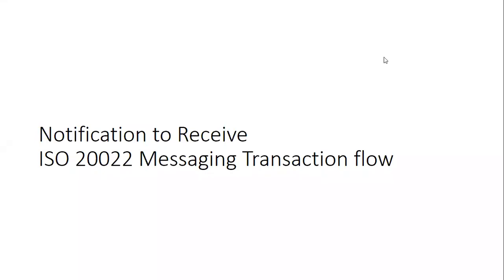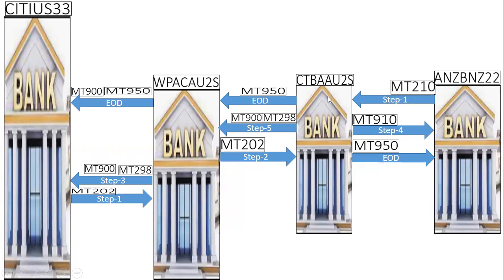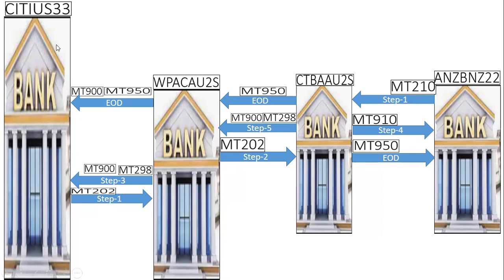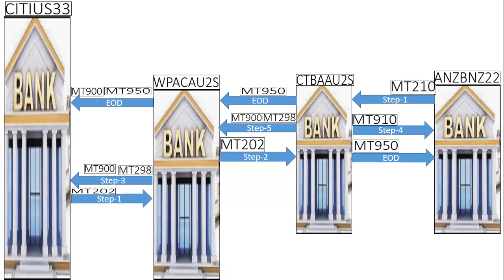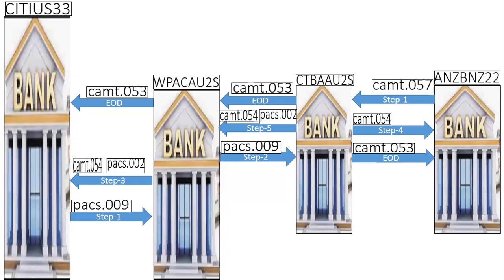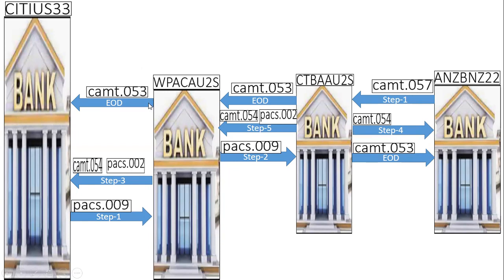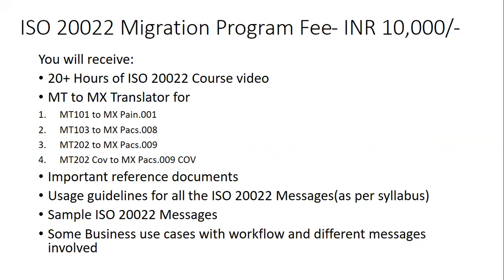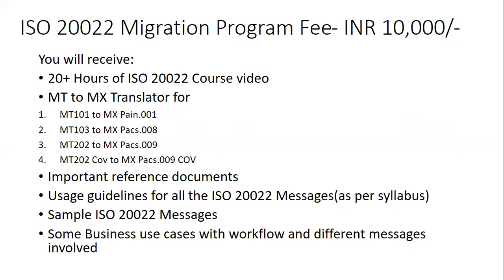SWIFT MT Payment flow vs ISO 20022 flow